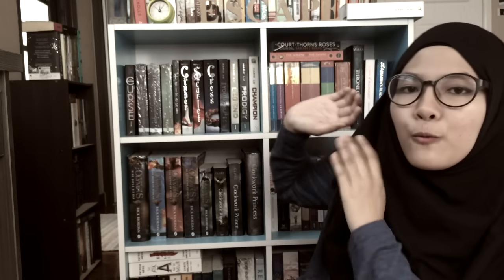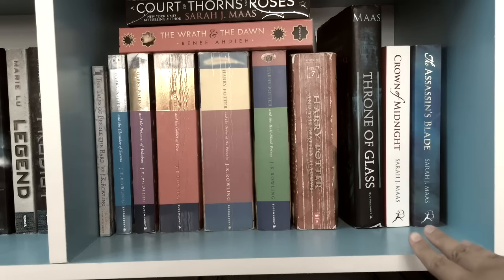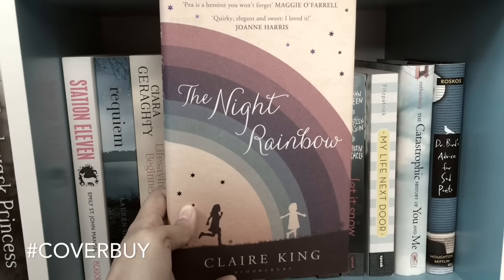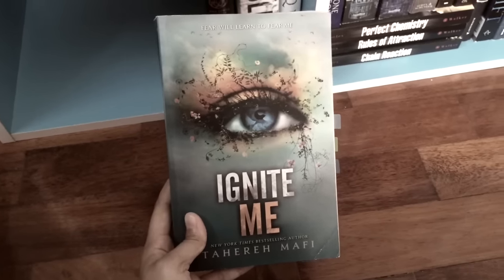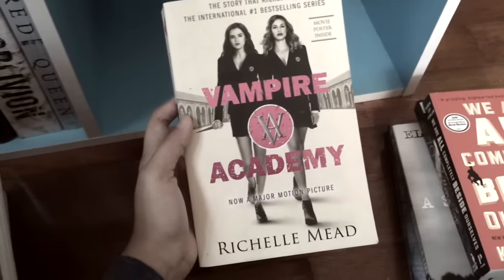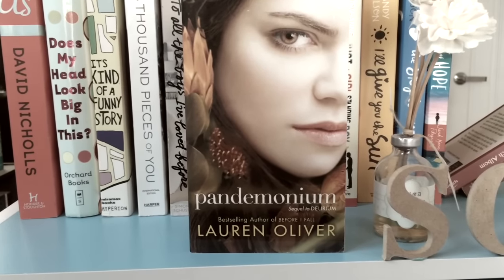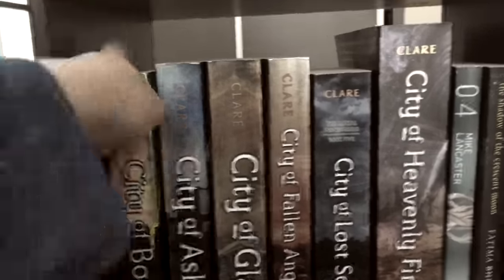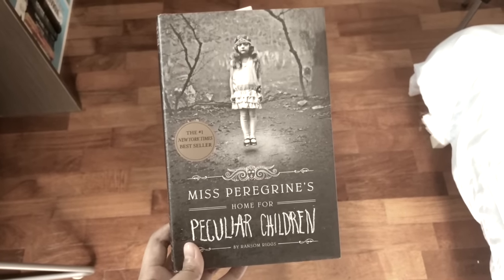Bookshelf tour! // maliemania